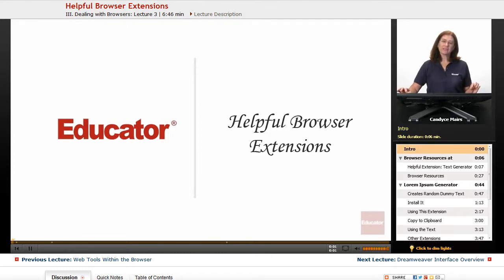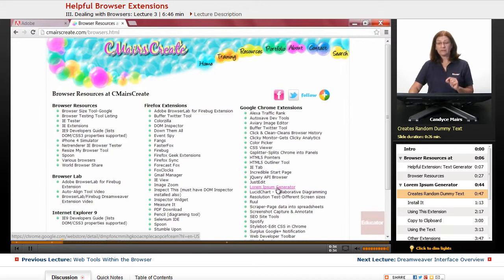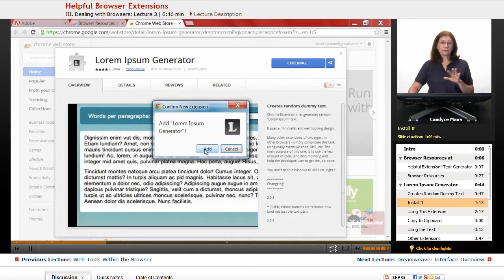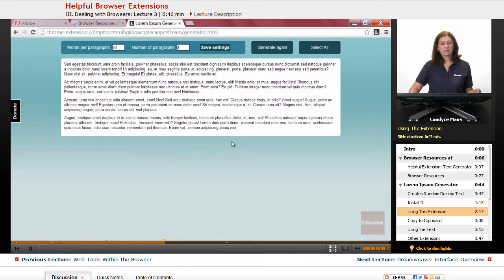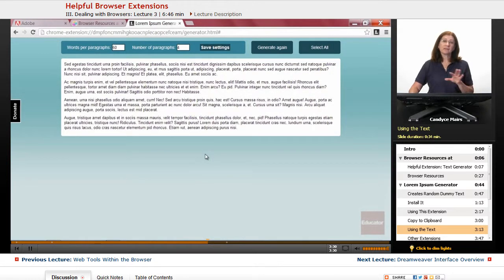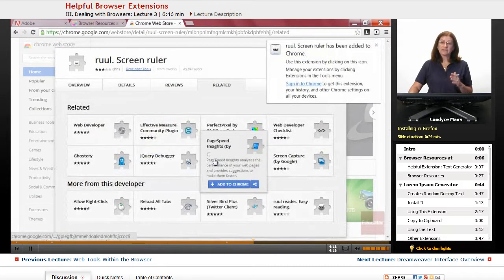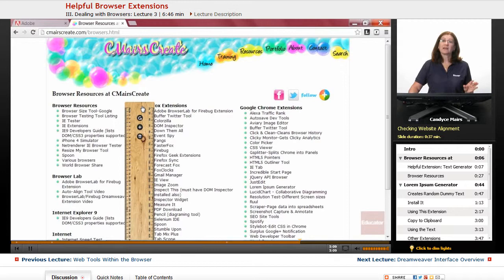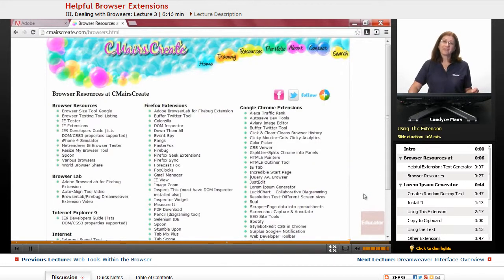"Helpful Browser Extensions" | Adobe Dreamweaver CC with Educator.com